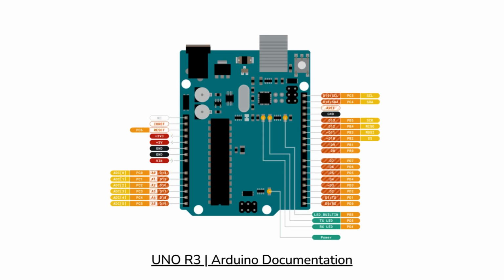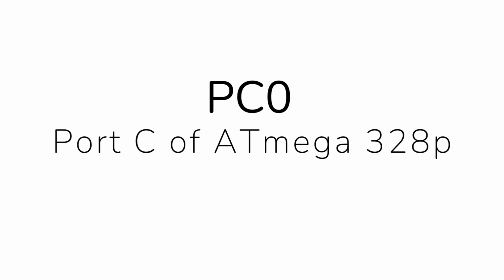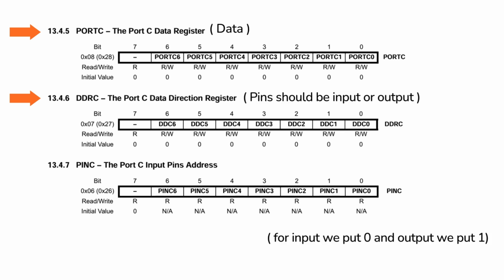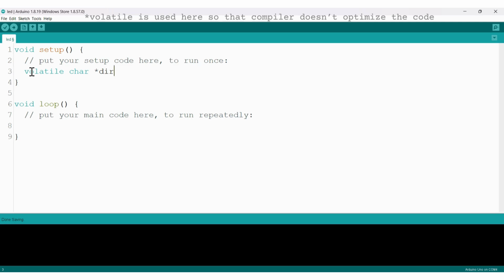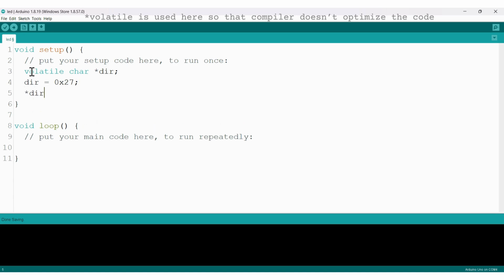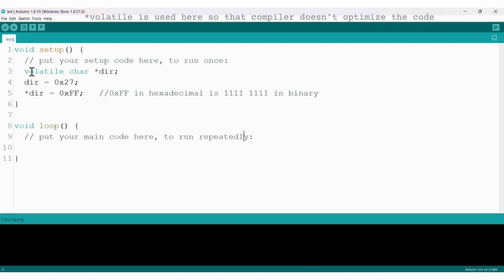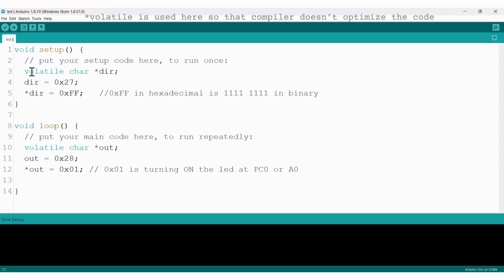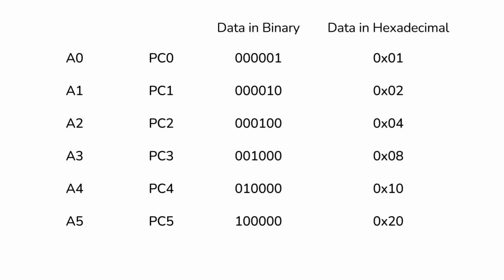Arduino: Toggle a LED using Direct Port Manipulation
Learn how to toggle an LED on an Arduino using direct port manipulation in this tutorial. We’ll bypass the usual digitalWrite() function and dive into low-level hardware control for faster and more precise LED toggling. Perfect for those looking to explore Arduino’s deeper programming techniques and optimize their projects.

Chapters
00:00 - Introduction
00:06 - Explaining Arduino Board Pins
01:08 - Mapping Board pin to Address
02:08 - Writing code in Arduino IDE
05:20 - Output and other Pins Address